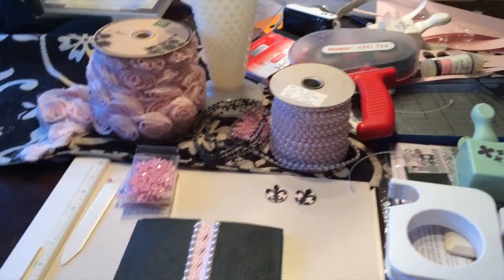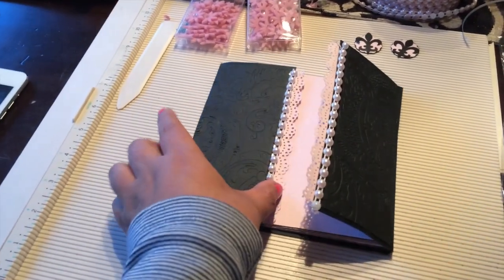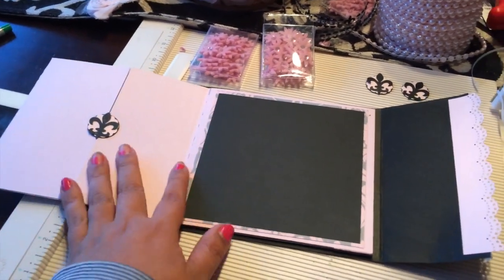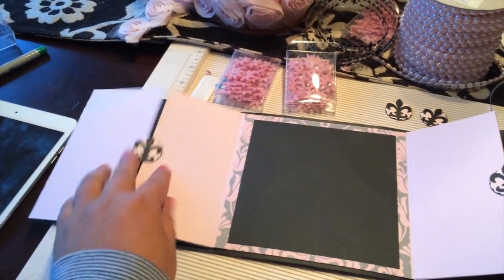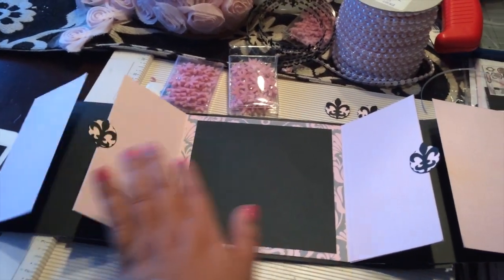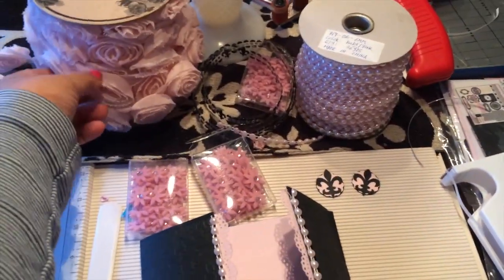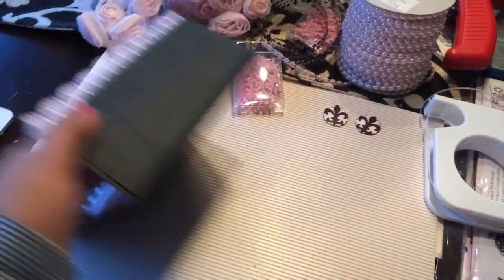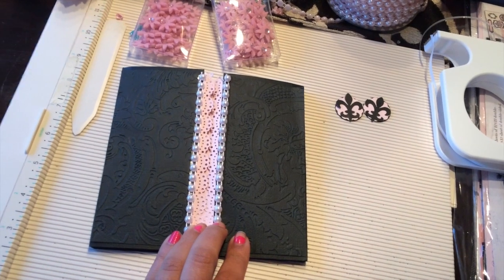Paris Birthday Invitation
I'm working on my daughter's 18th Birthday Paris theme Invitation